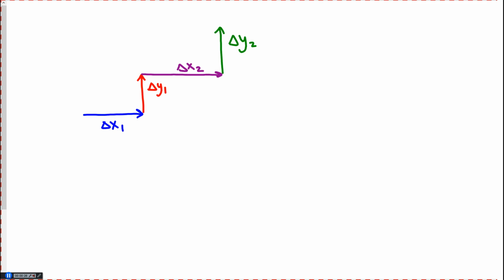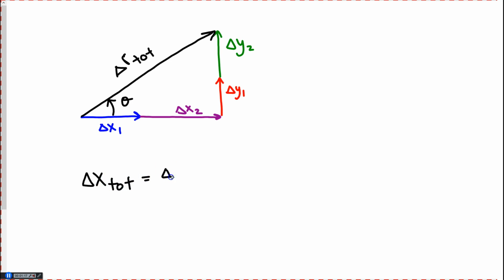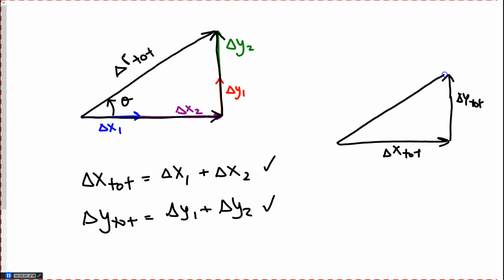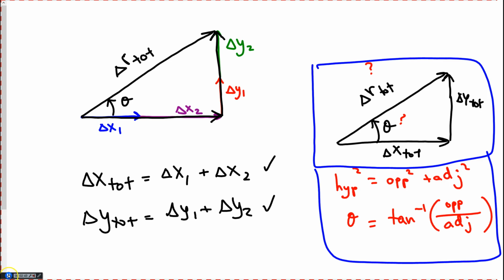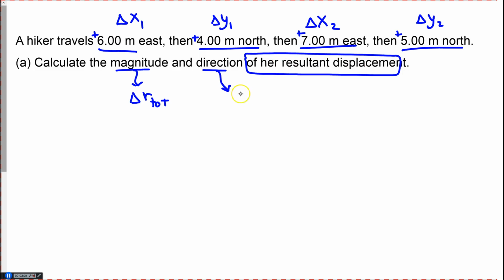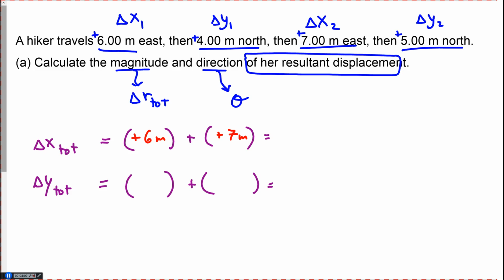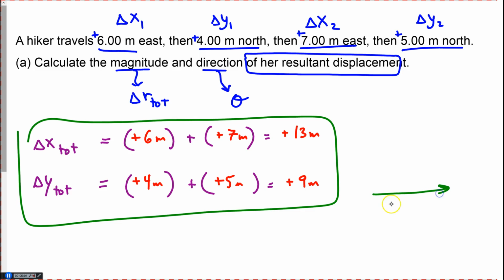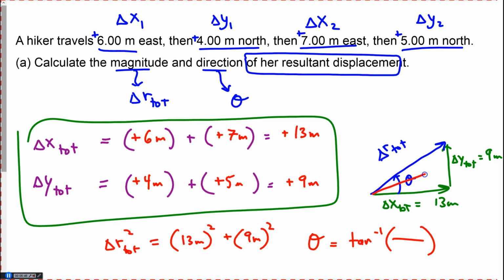Adding Multiple x and y Displacements